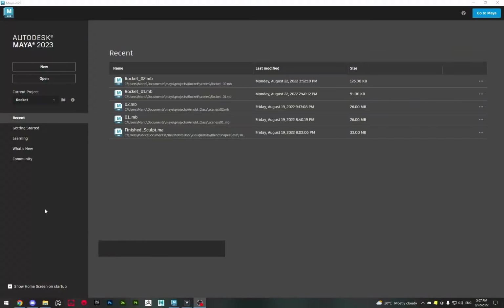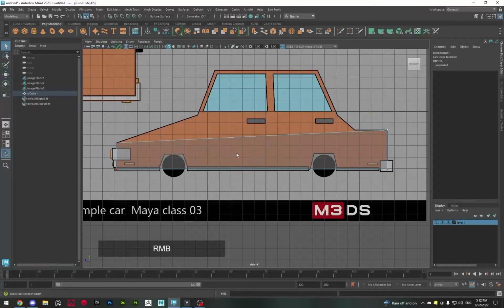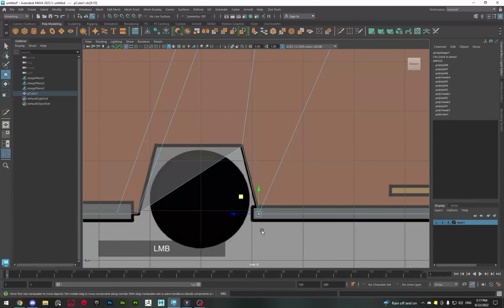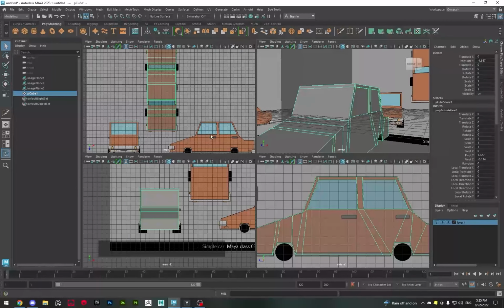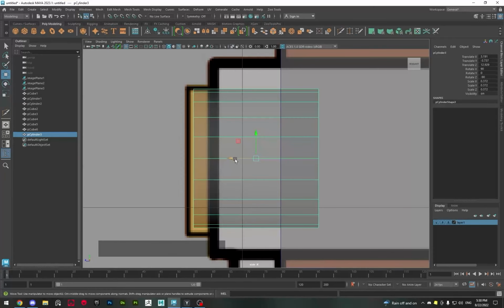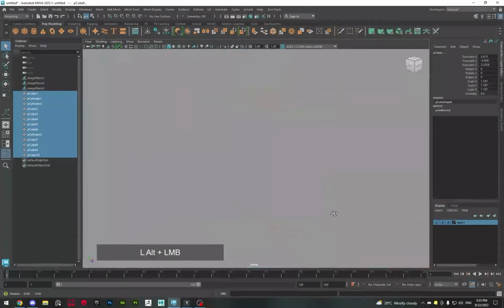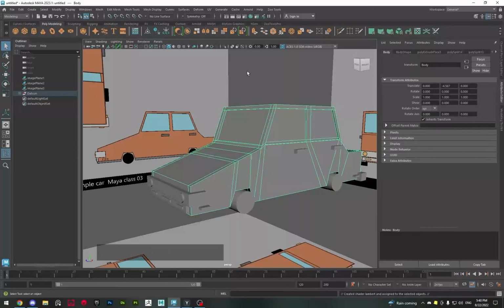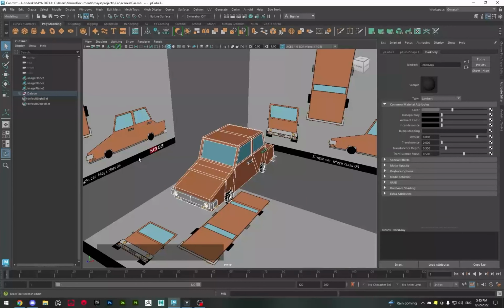Master Car Modeling in Autodesk Maya - Unleash Your 3D Creativity!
In this tutorial in Autodesk Maya, the instructor introduces the topic of creating a car model.

You will import reference images and adjust them to align with the front, side, and top views of the car.

You’ll learn how to use the multi-cut tool to add vertices and cut faces while maintaining proper topology and alignment while adding loops.

In the class, you’ll also use the tools used in previous trailers like extruding and snapping objects.